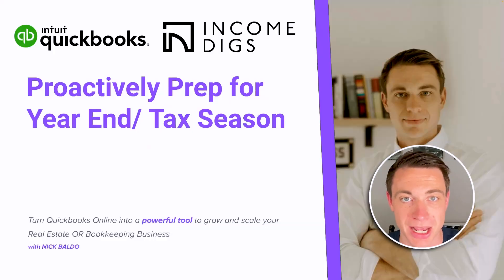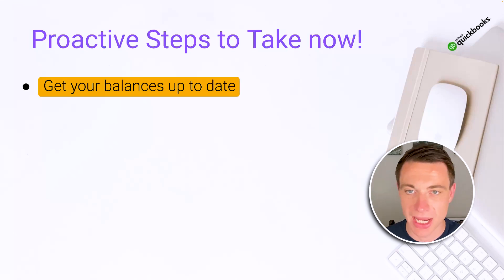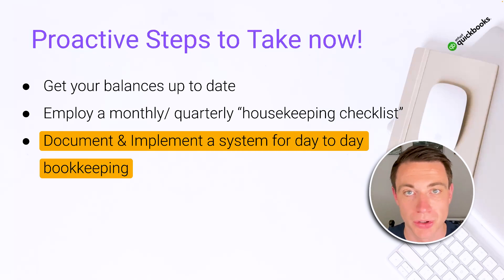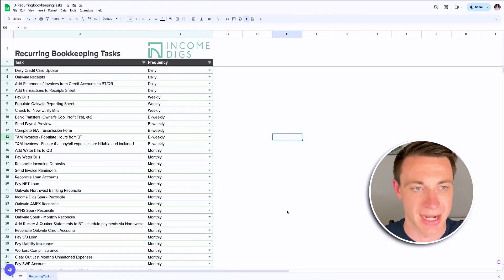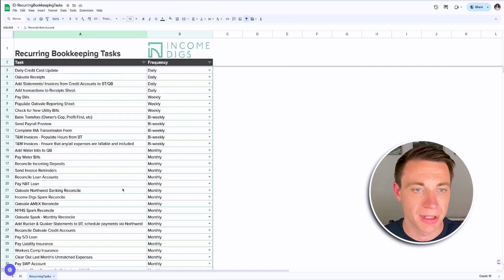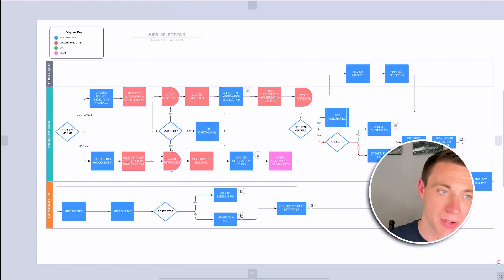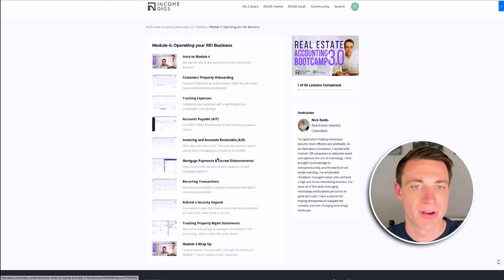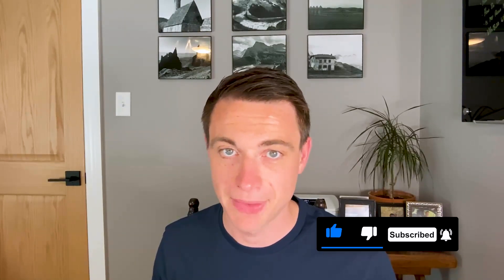Quickbooks Online | Tax Prep 2024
Tax season doesn't have to be stressful. This video will guide you through essential tips and strategies to prepare for tax season 2024 using QuickBooks Online. Discover how to streamline your tax preparation process, maintain accurate bookkeeping, and ensure your financial data is perfectly organized long before the deadlines approach.

And for even more enroll in my Real Estate Accounting Boot Camp for in-depth strategies and hands-on guidance tailored to your business needs. You'll learn everything from basic setup to advanced reporting, ensuring you're not just ready but ahead of the game when tax season rolls around.

Chapters:
00:00:00 - Tax Prep Made Easy Using QuickBooks Online
00:01:17 - Proactive Steps To Take Now
00:03:19 - Recurring Housekeeping Checklist
00:04:36 - Purchasing Processes
00:05:46 - Real Estate Accounting Boot Camp Preview